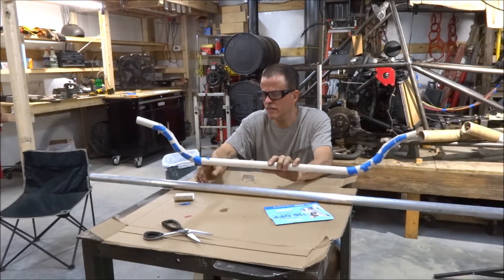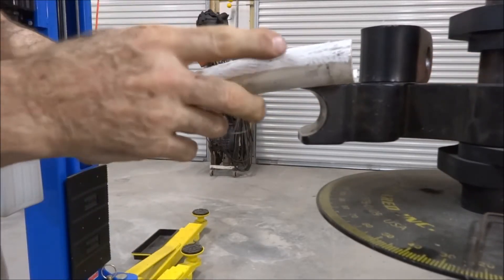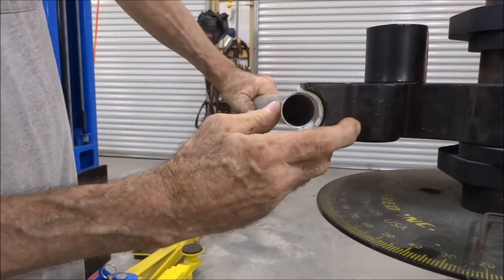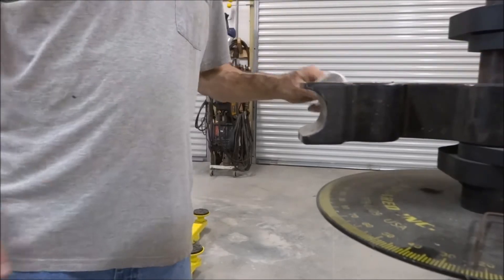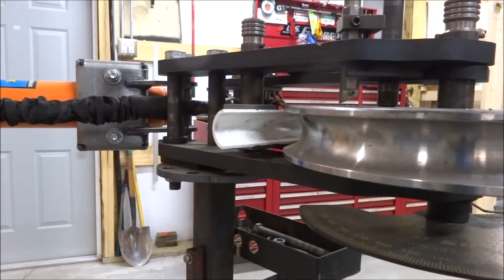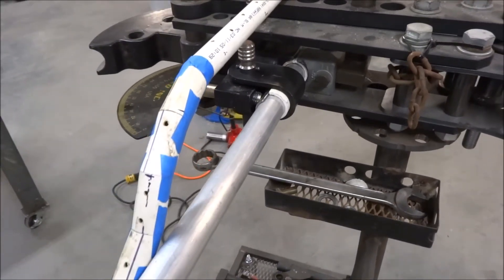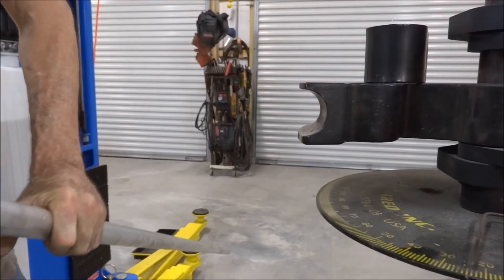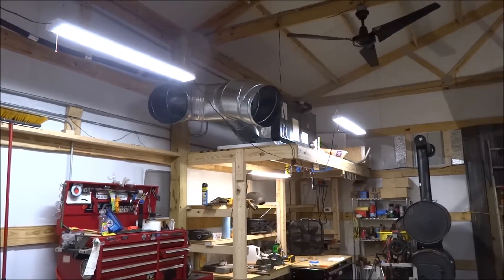Bending Aluminum tubing, Model 32 JD Squared, die adapter 1 1/2 to 1 1/4. Radiator coolant tubes.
Bending  1 1/4 aluminum tubing  with a  1 1/2 die.
SPECIFICATIONS:
6061-T6; ASTM B221; ASTM B483 (Drawn)
CHARACTERISTICS:
Welding = Excellent
Machining / Grinding = Good
Bending / Forming = Poor
Wear Resistance = Good
Corrosion Resistance = Good